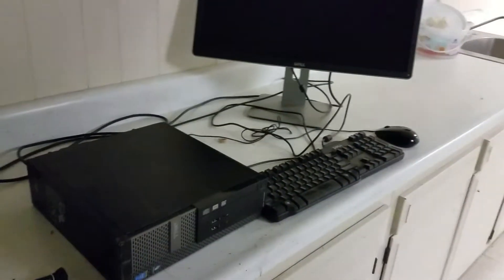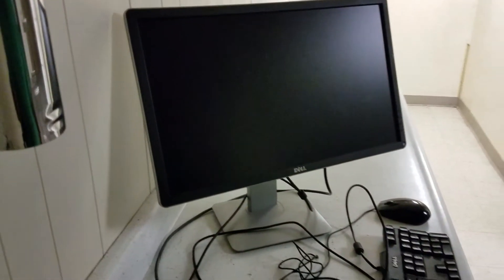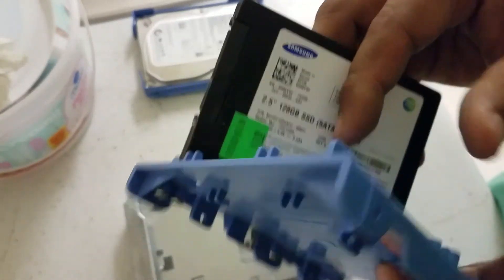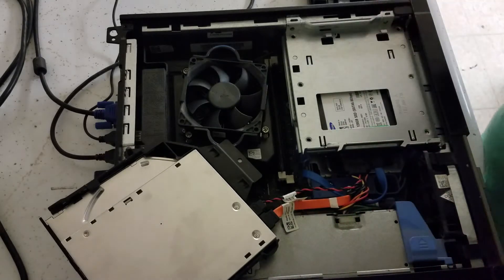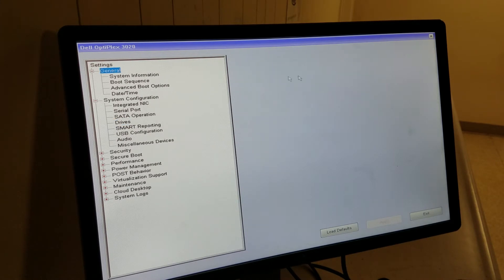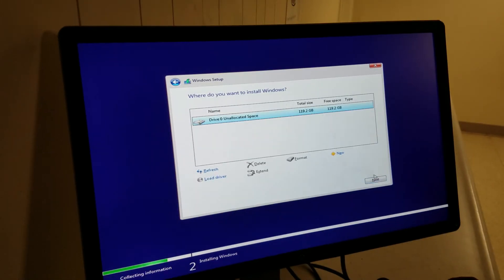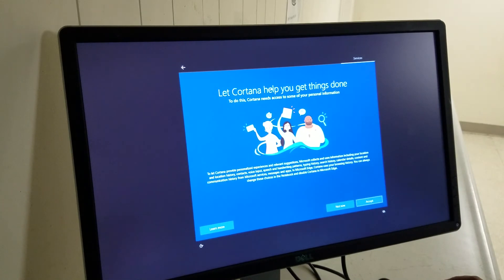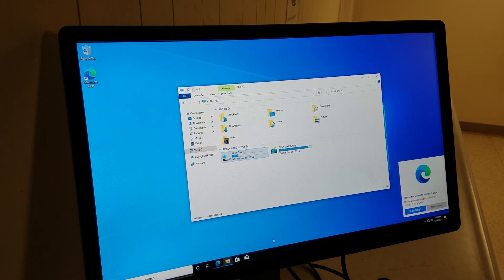Dell OptiPlex 3020 Regular HD to SSD May 29, 2021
SSD is faster and new technology. and it works great. and also show how install OS.